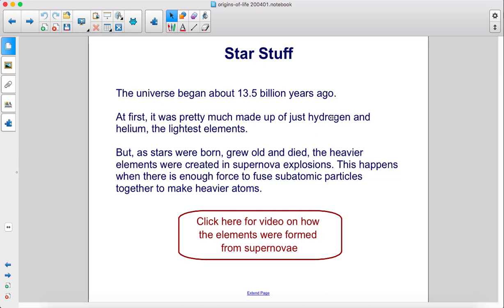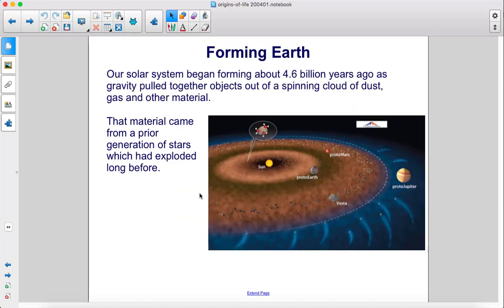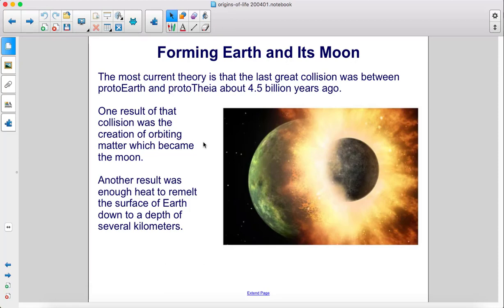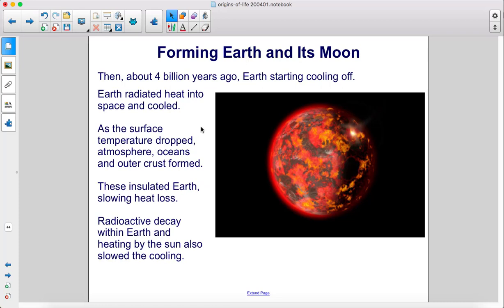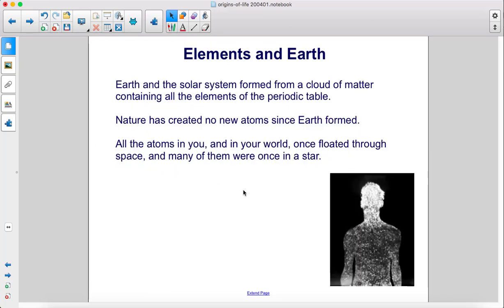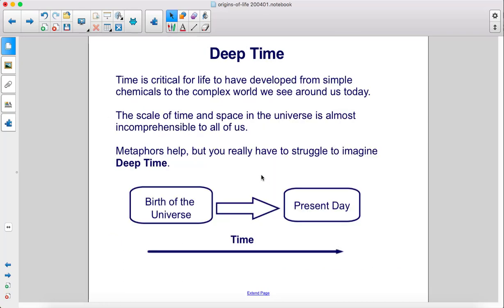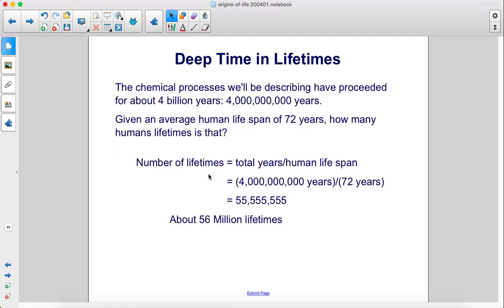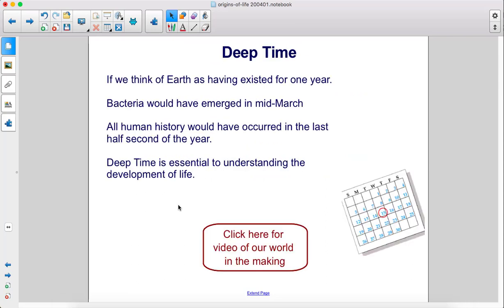LE Unit1Ch5 Forming Earth